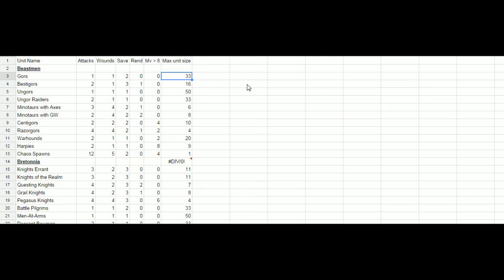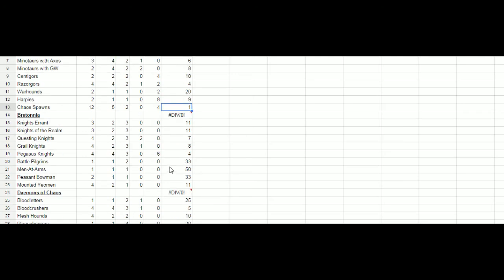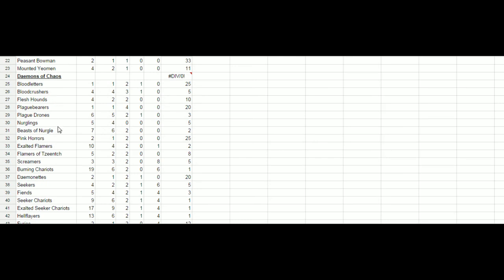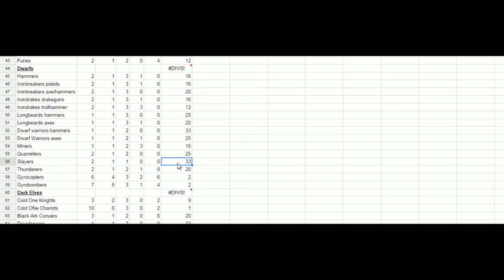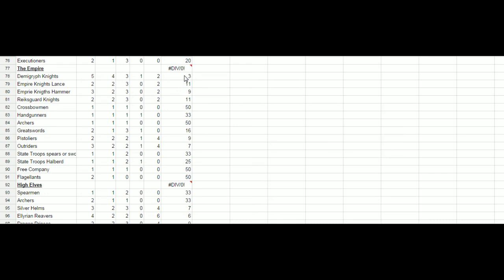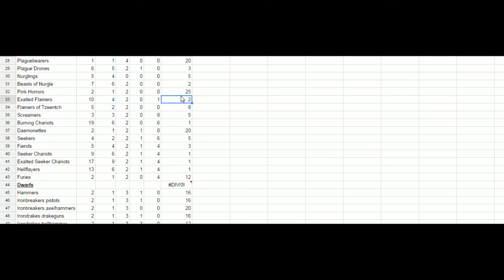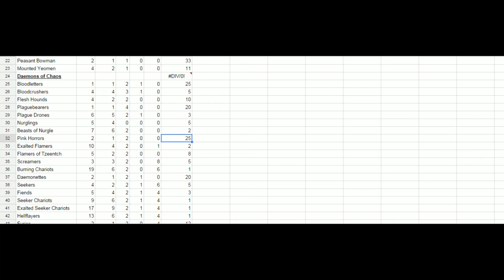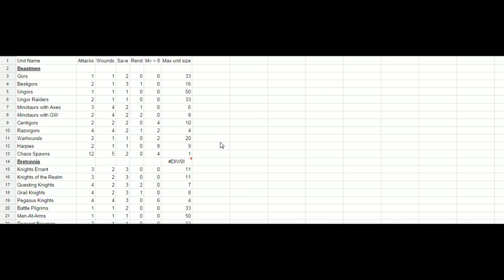Balancing Age of Sigmar while keeping the spirit of the game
I'll put a link up on this video and the next when i finish the spread sheet. Basic formula is 100/(attacks x wounds)+armor+rend+movement over 8)